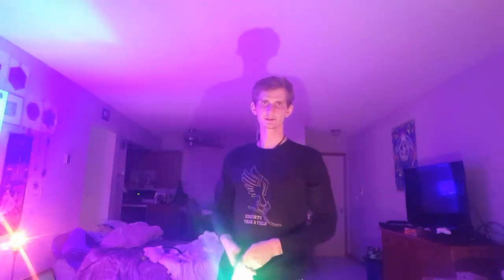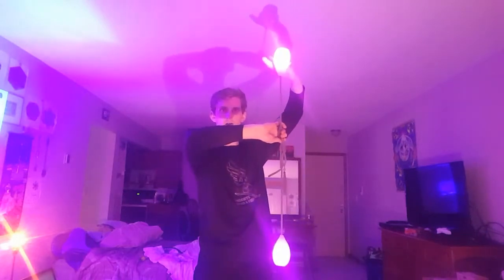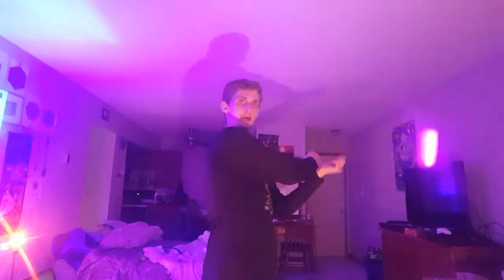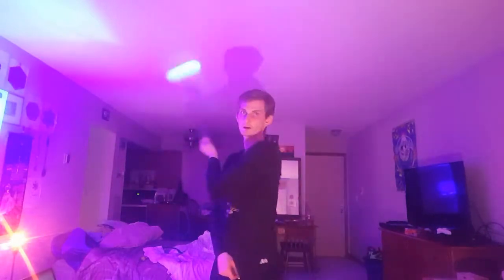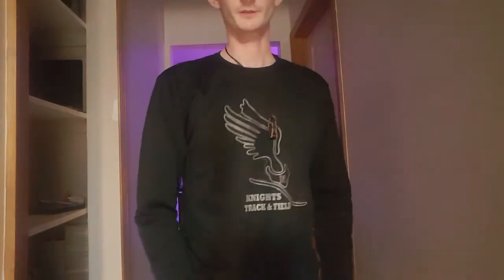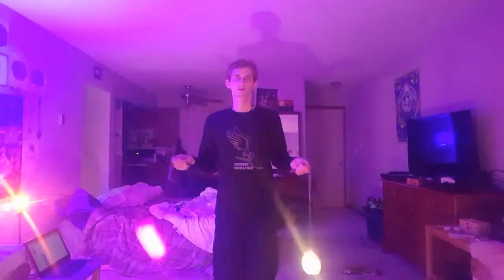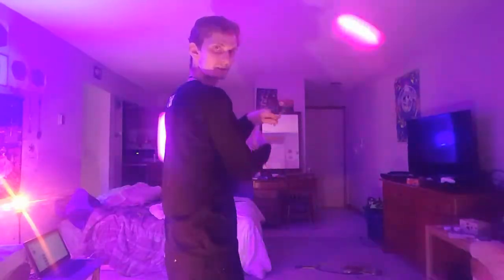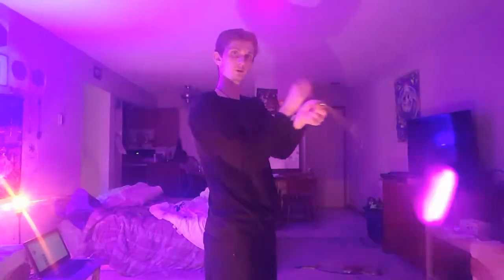POI TUTORIAL (3~BEAT WEAVE)